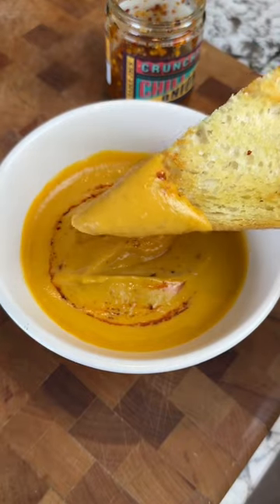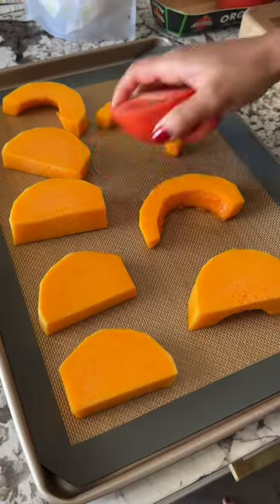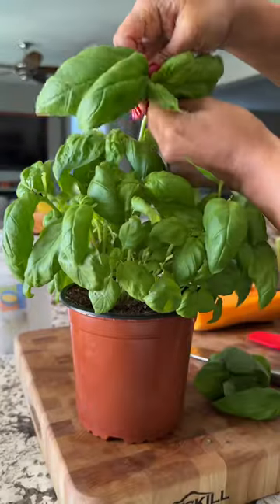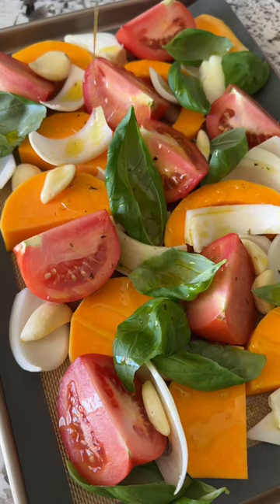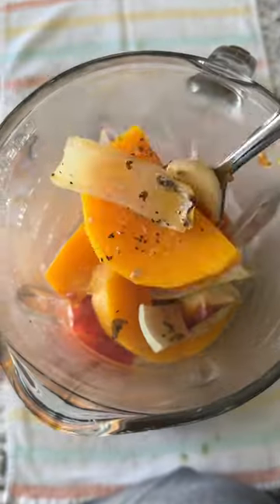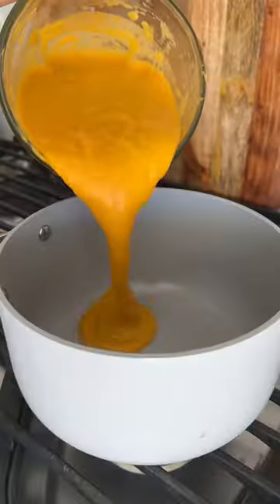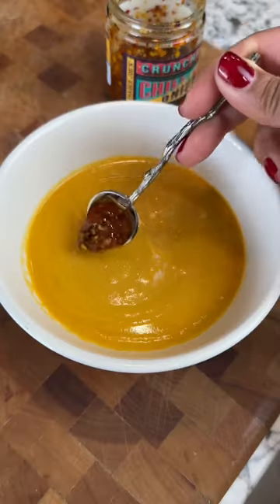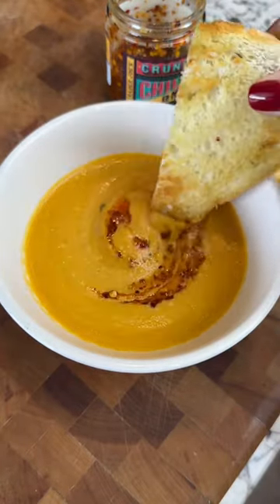BUTTERNUT SQUASH TOMATO SOUP